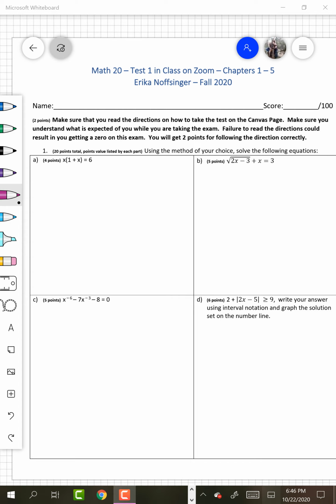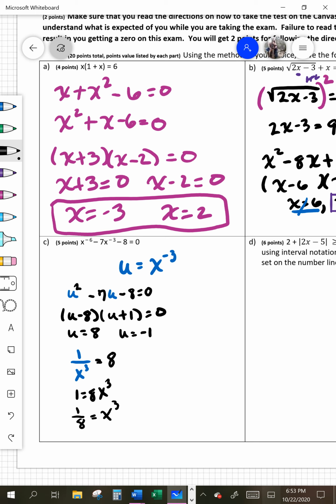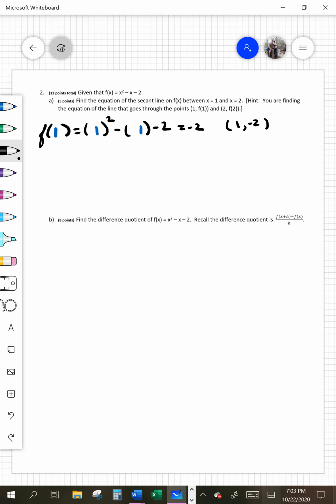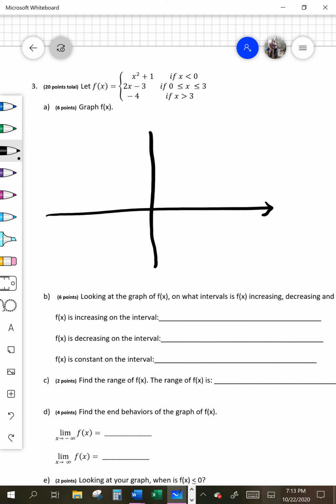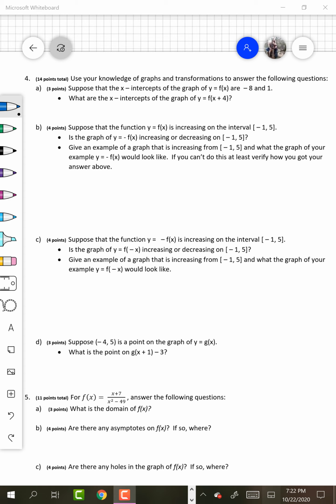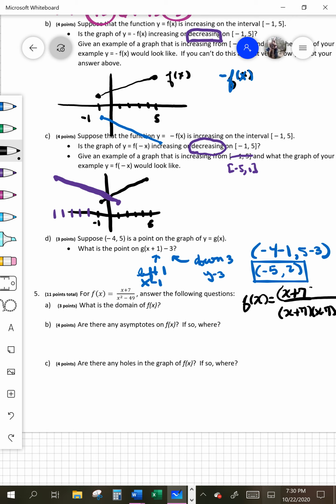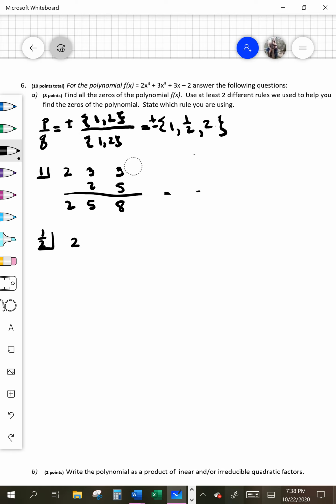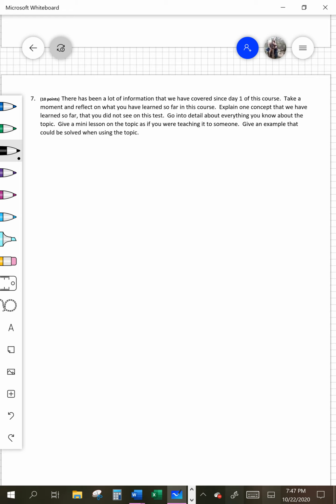College Algebra Test 1 Video Solutions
Test includes: Solving Different Types of Equations, Graphing, Piecewise Functions, Zeros of Polynomials.